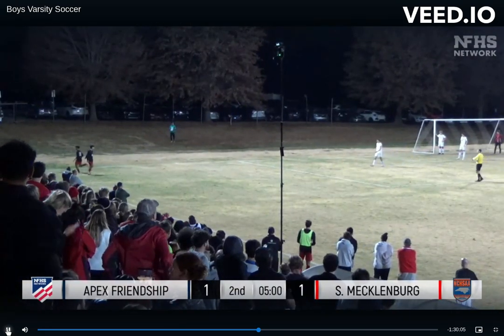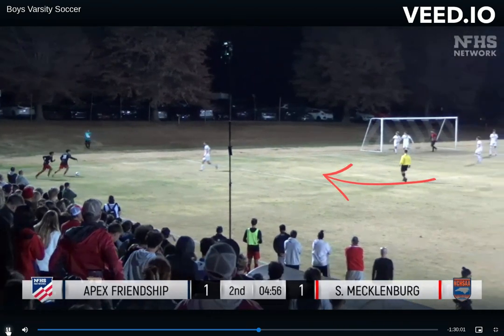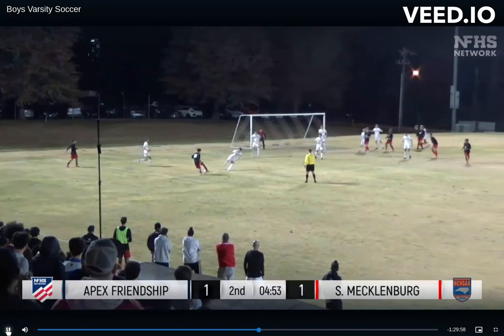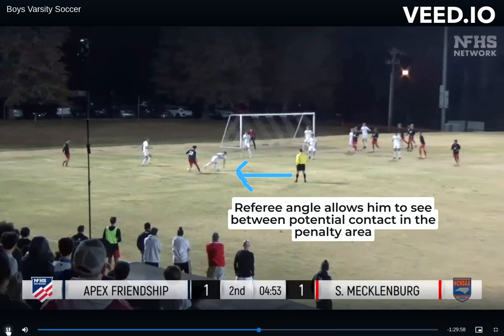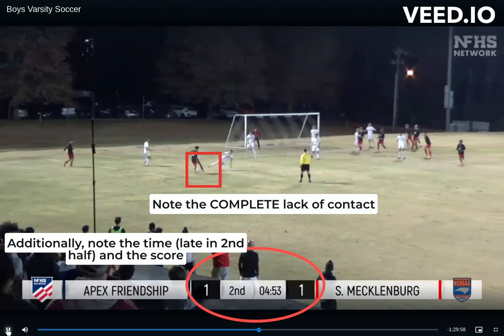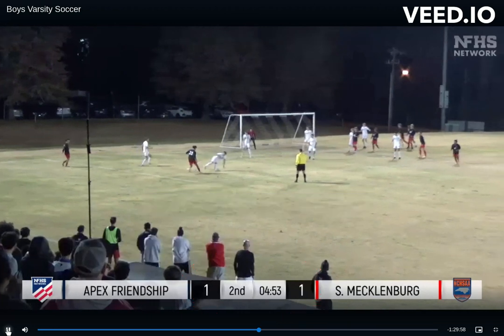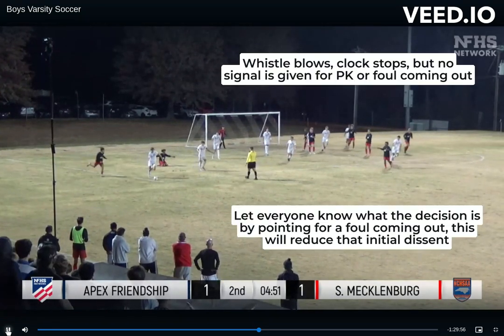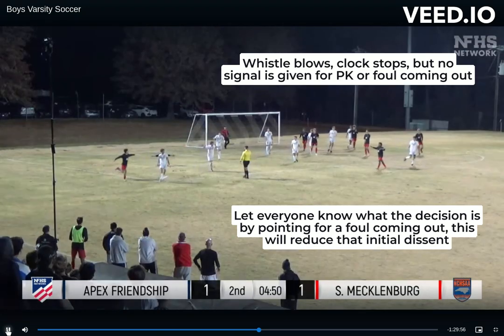Sassano YC Simulation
Best practices for when simulation YC should be given